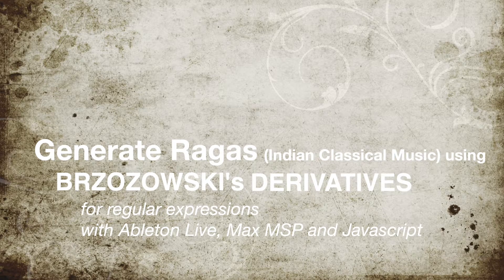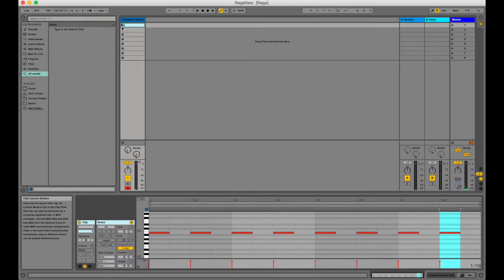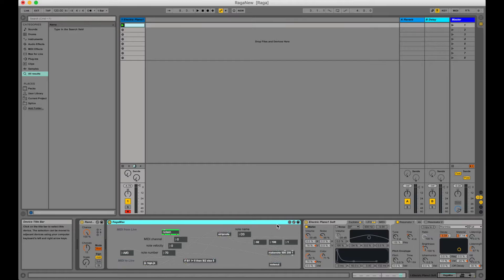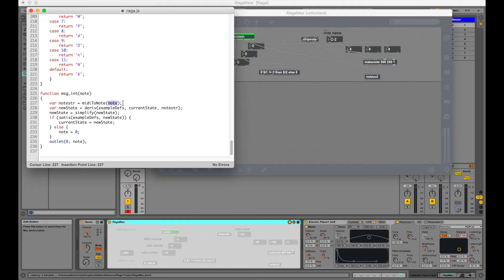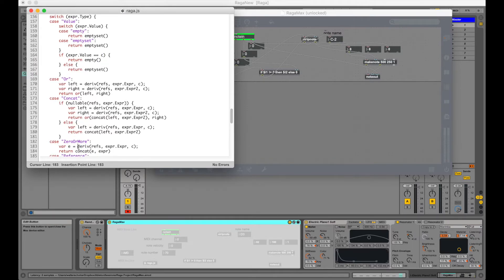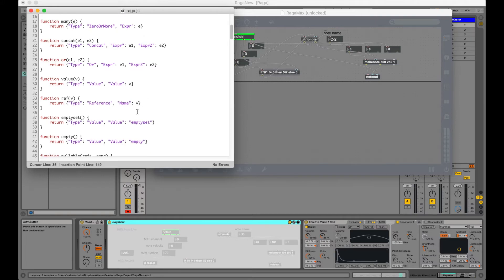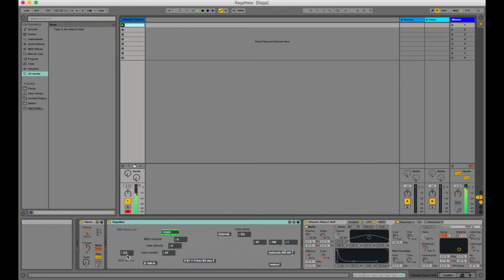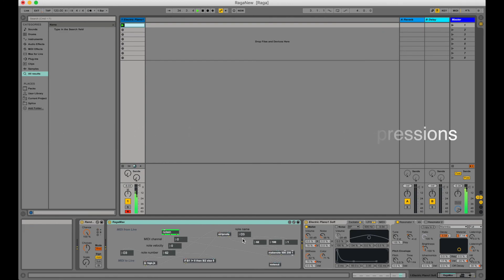Max for Live Javascript Tutorial for Music Generation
Generating Music with Ableton Live, Max MSP using a filter implemented in Javascript

How to Generate Ragas using Brzozowski Derivatives for Regular Expressions with Ableton Live, Max MSP (Max for Live) and Javascript.

Use Ableton Live to generate random notes, which are passed to a Max MSP plugin.  Max MSP is a flow based programming language.  It receives the random note and then has to decide whether it will sound good to the listener.  The plugin will only let notes pass through that satisfies the rules for the Raga (a scale in Indian Classical Music).  This Raga is coded in a Javascript component inside the Max MSP plugin.  The video will show you have to glue all these elements together.

The Raga is defined using a Context Free Grammar in Javascript. This grammar is implemented using an extension of the theory of Brzozowski Derivatives for Regular Expressions.  This is a very simple functional programming algorithm for matching regular expressions, which has been extended with references or links to allow for defining Context-Free Grammars.

## References

The Ableton Live project with Max for Live plugin and Javascript code is available

## Chapters

00:00 Introduction
00:25 Introduction to Ableton Live
01:39 Introduction to Max MSP
02:26 Javascript inside Max MSP
03:14 Overview of derivative function
03:40 Satisfiability function
04:08 more Javascript functions
04:48 Listen to the music